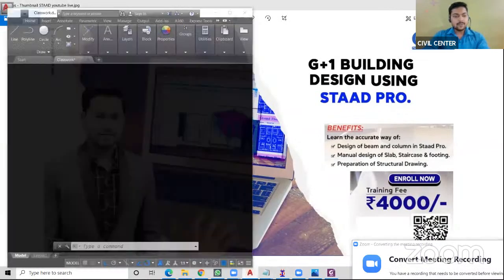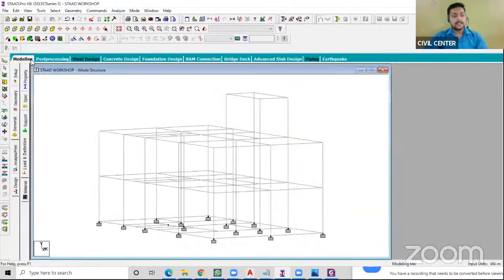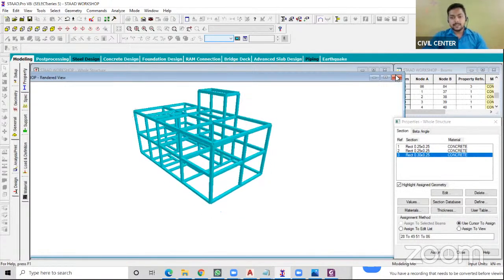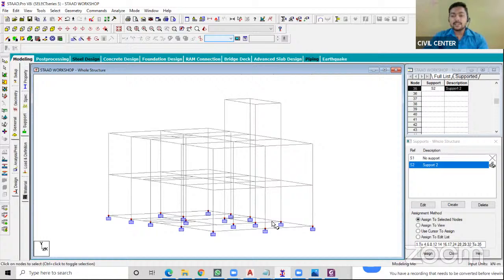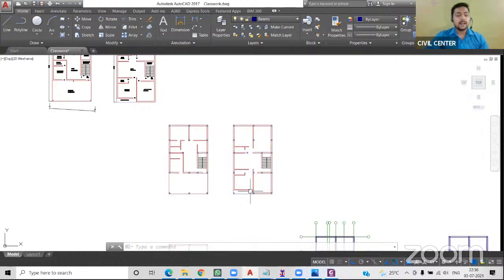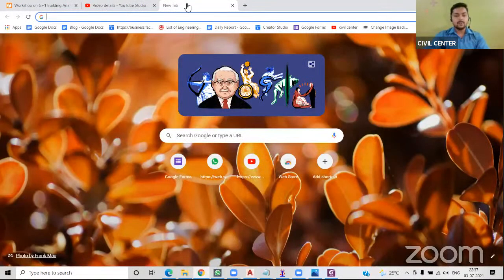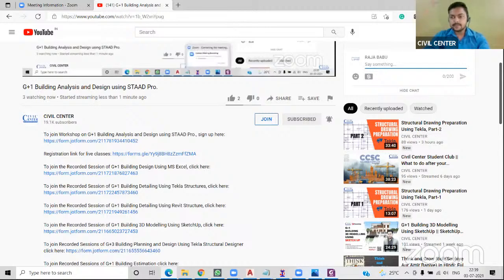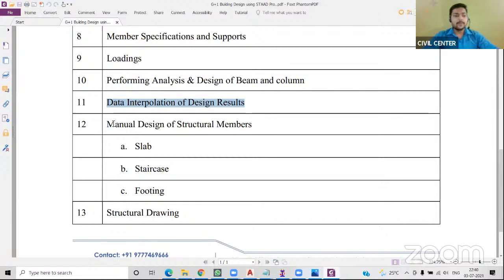G+1 Building Analysis and Design using STAAD Pro.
To join Workshop on G+1 Building Analysis and Design using STAAD Pro., sign up